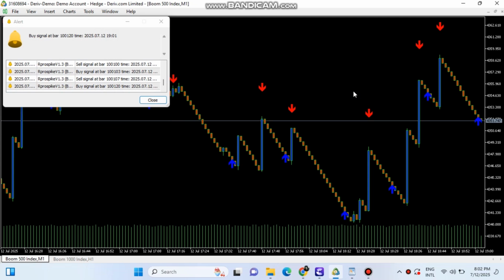capture spikes on boom and crash indices like never before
Are you tired of missing those profitable spikes on Boom and Crash?

The Spike Detector Indicator for MT5 is a complete game-changer. This tool was built specifically for Boom 1000, Boom 500, Crash 1000, and Crash 500 — helping you catch market spikes with incredible accuracy.

Whether you're a beginner or experienced trader, this indicator removes the guesswork. You no longer have to sit in front of your chart for hours hoping to "catch" a spike — the Spike Detector does the work for you.

✅ What makes it powerful:

Real-time arrow alerts before spikes occur (not after)

No repainting or shifting signals

Clean, simple interface

Works best with Boom & Crash indices on Deriv

Boosts your win rate and helps avoid unnecessary losses

This isn’t just another flashy indicator — it’s a real trading tool trusted by synthetic traders worldwide. Use it alone or combine it with your own strategy for maximum results.

📈 Start making smarter entries today and let the market work in your favor.